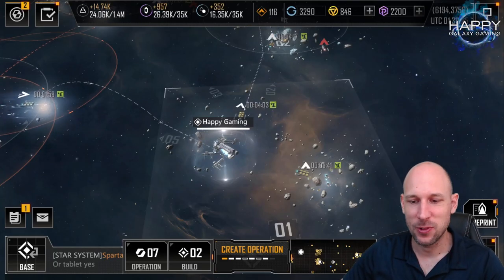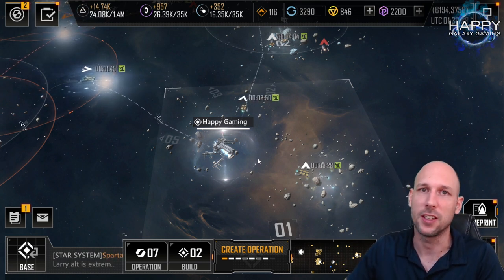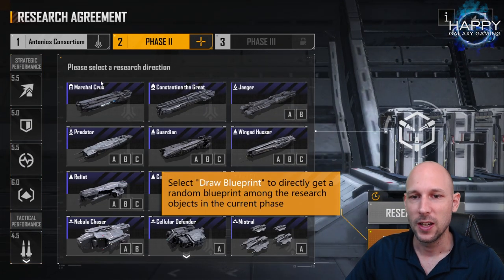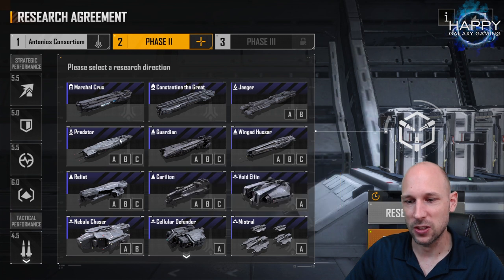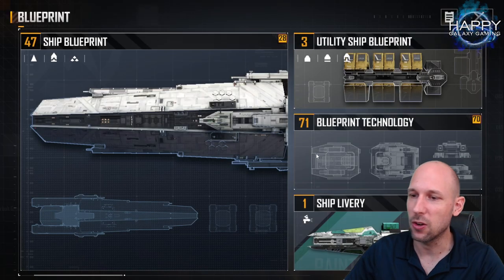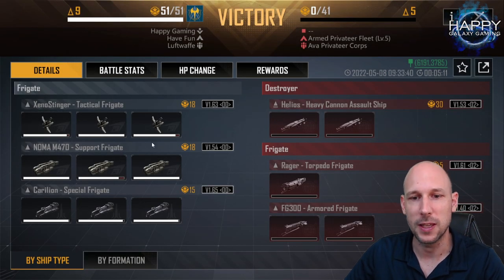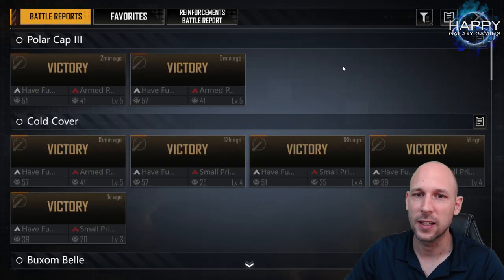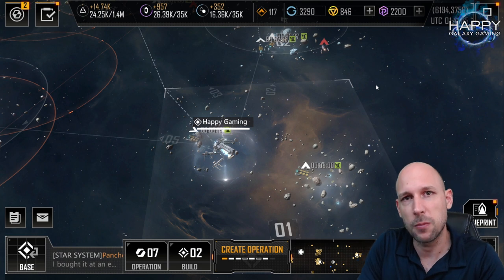Infinite Lagrange - 'Secret' Trick To Boost Your Account - Build These Destroyers Early On